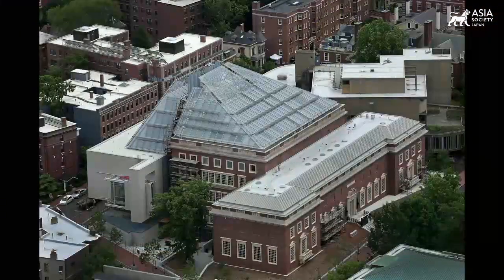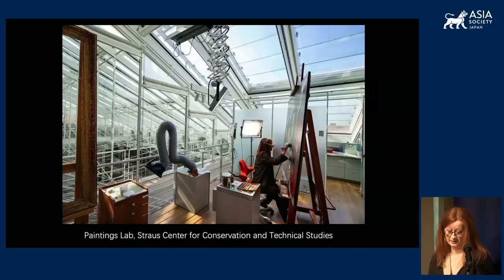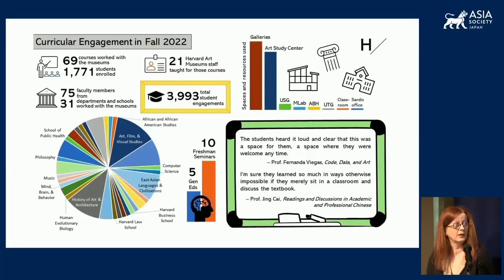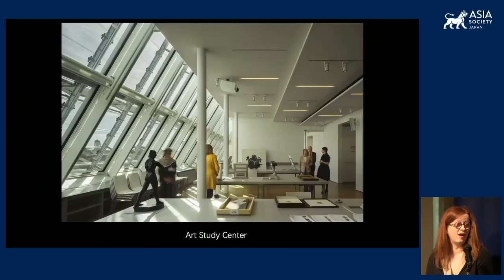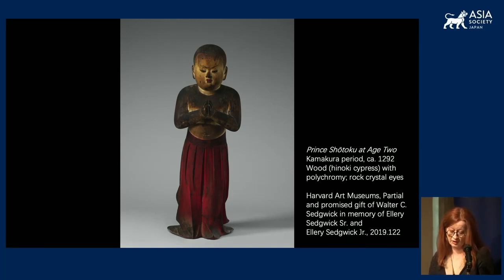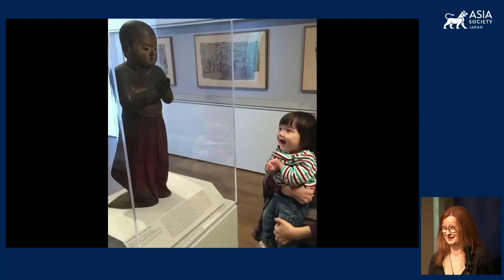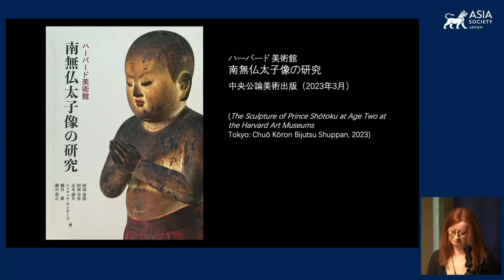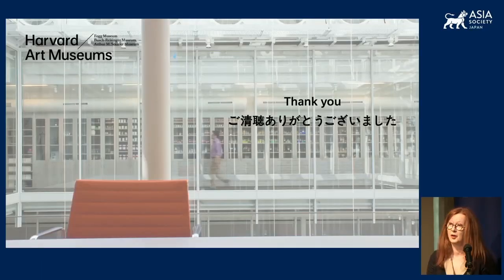When Art Meets Science: Practicing Japanese Art History at the Harvard Art Museums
TOKYO, May 24, 2023 — Dr. Rachel Saunders, Abby Aldrich Rockefeller curator of Asian Art at Harvard Art Museums, gives an overview of the Harvard Art Museums and explains how they enhance the educational experiences at the university. Saunders also introduces the scientific approach to studying art history by discussing a research project on Prince Shōtoku's sculpture from the Kamakura period. Jenifer Rogers, co-chair of the arts committee at Asia Society Japan, hosted the program. (59 min., 29 sec.)